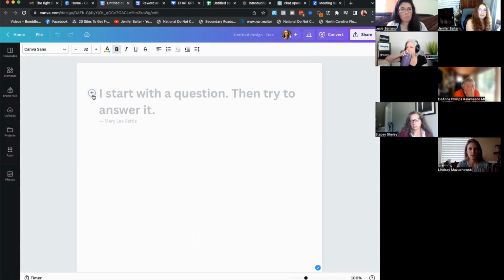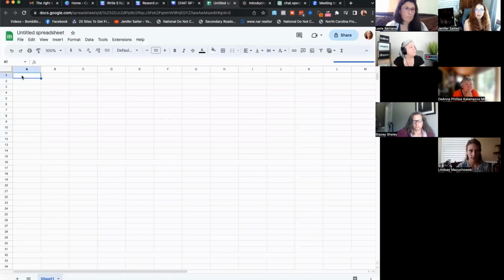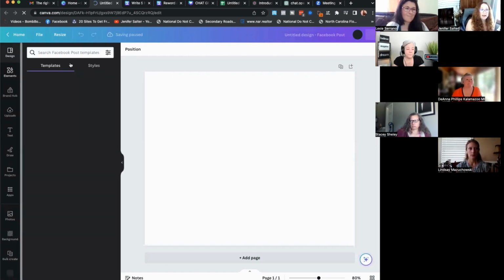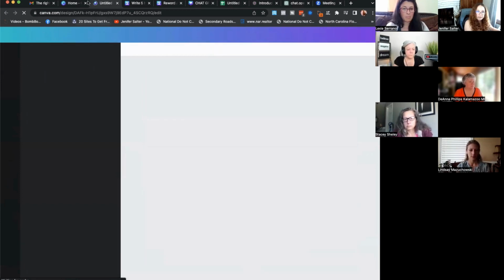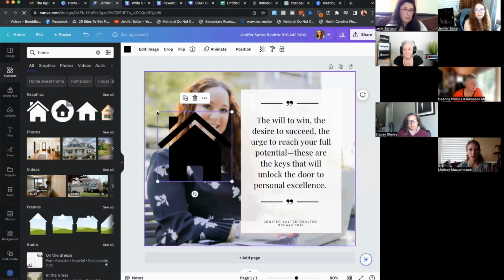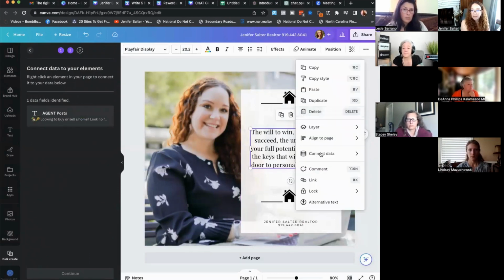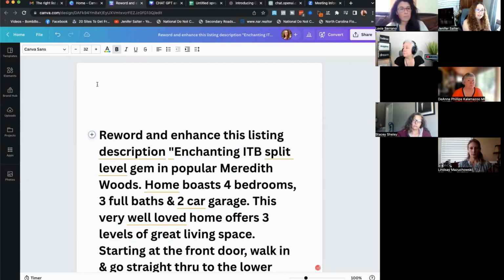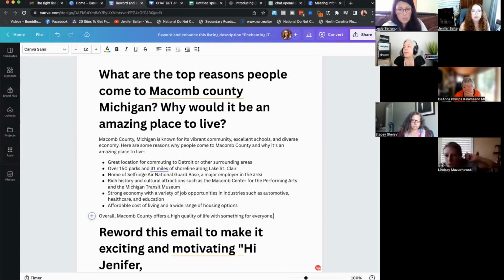ChatGPT and Canva Magic Write for Real Estate Agents | Jenifer Salter Realtor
Check out this Zoom video class on how ChatGPT and Canva Magic Write can help real estate agents improve their marketing game! In this video, we explore the features of these two powerful tools and demonstrate how they can be used to create engaging and professional content for your real estate business. Don't miss out on this opportunity to take your marketing to the next level!

💬 Schedule a time to chat with me!
Calendly.com/jenifersellsraleigh
💰  Leads on Social Media for Buyers and Sellers:
😃 Year Round Social Media Editable Post Templates, visit my Etsy Shop:
😁 To Join my Team of Agents and Earn 10% of all team sponsees commission (anywhere in the       USA)